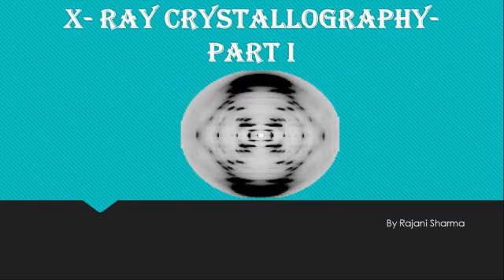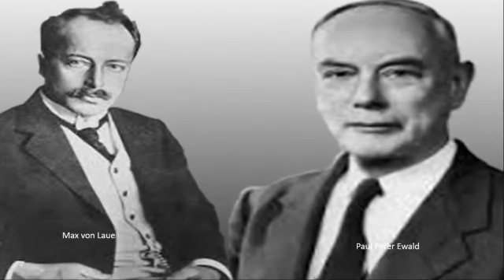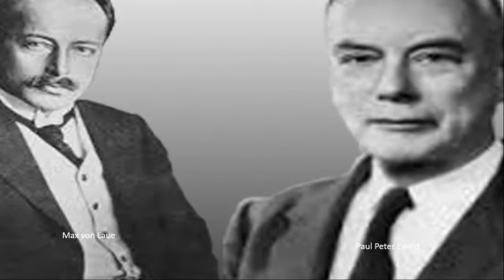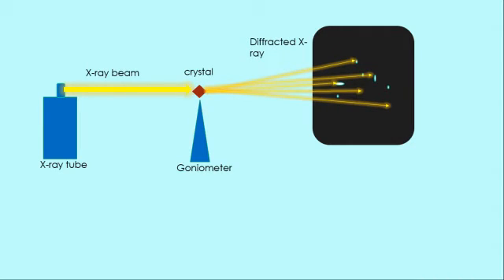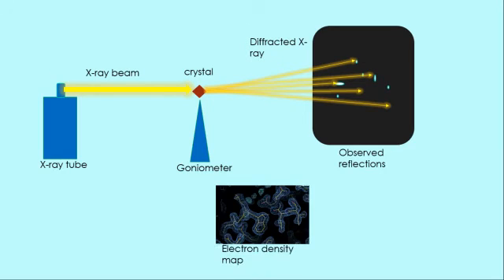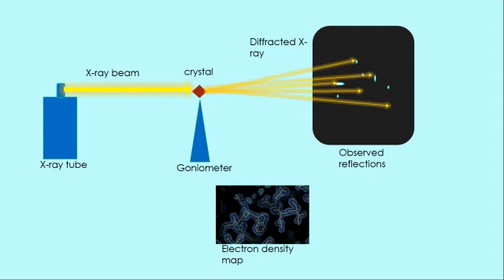X-ray crystallography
This video has a brief introduction of X-ray crystallography. Purpose of this video is to develop the concept on the concern topic to add up in the field of research.
This is Rajani Sharma. I am having Biotechnology background. I have faced lots of problem in my subject in student life. I have deep interest in painting, stitching, cooking and making artistic designs. Through my Channel "Be Yourself", I will Share videos on all the topic of my interest. It is a fun and refreshing channel. Soooooo Enjooooyyyyy and Beeeeee yourself!